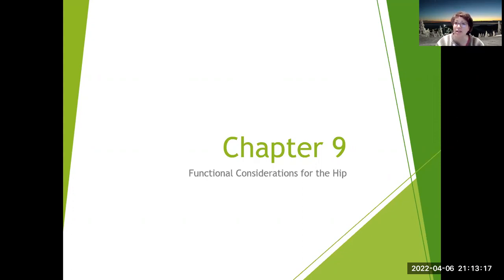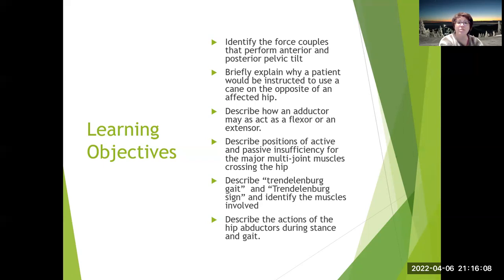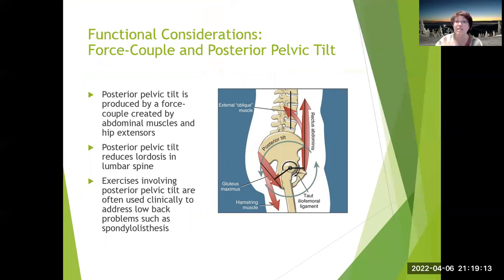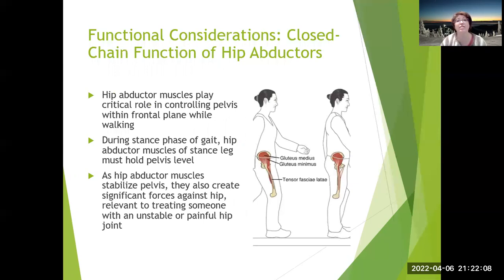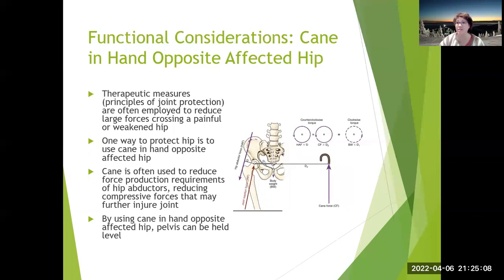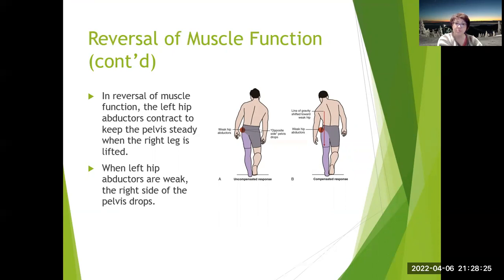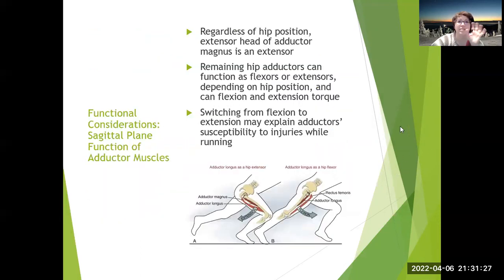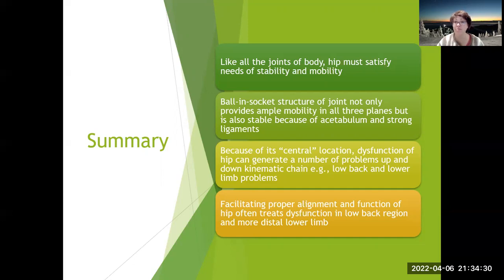Chapter 9 Functional Considerations for the Hip